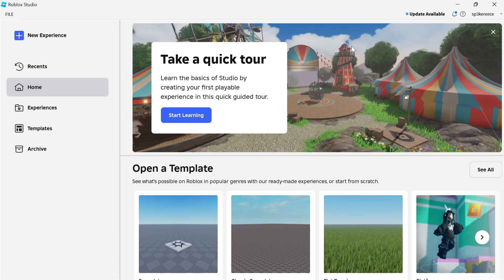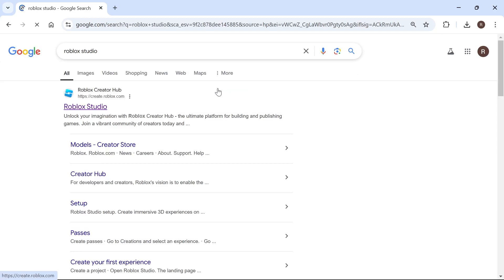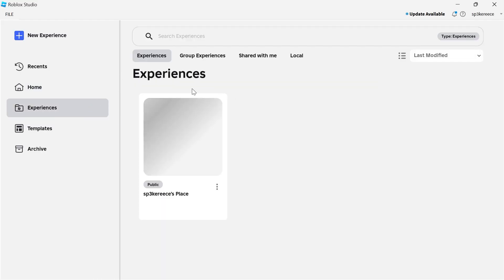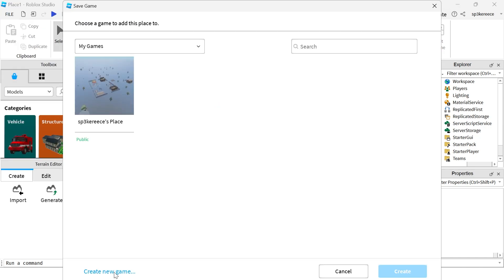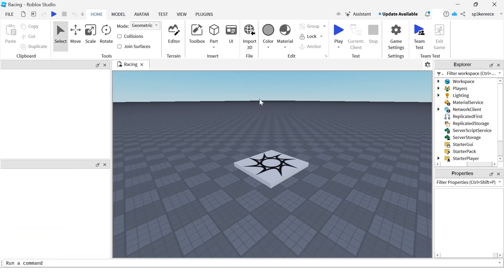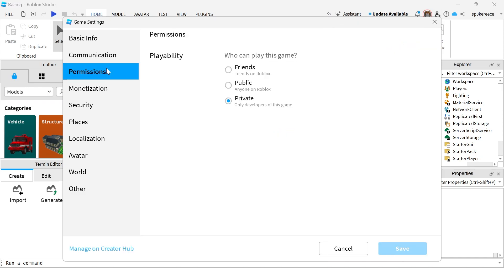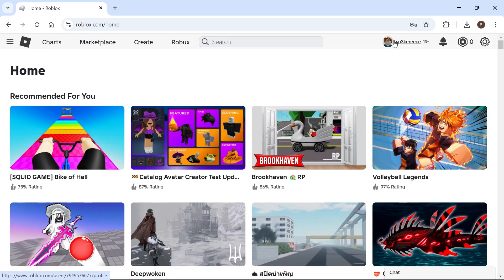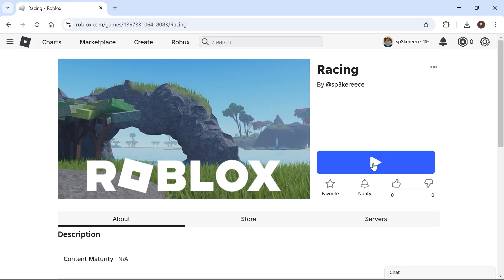How To Publish a Roblox Game in 2025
Ready to publish your Roblox game and share it publicly? This guide will show you how to upload and publish a game on Roblox Studio in 2025, including setting permissions, making it public or private, and how to find your game and share it with others.